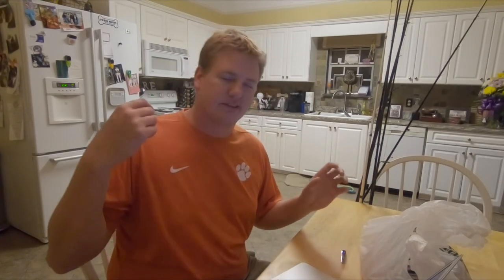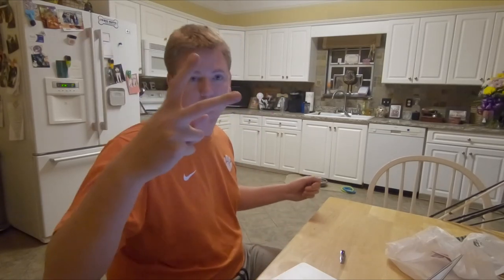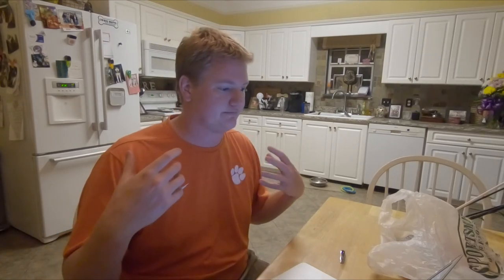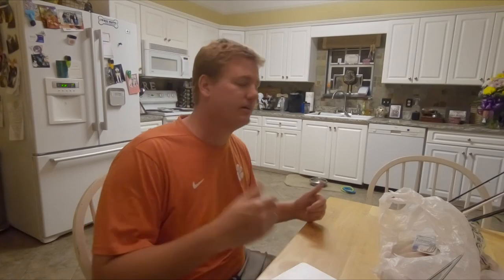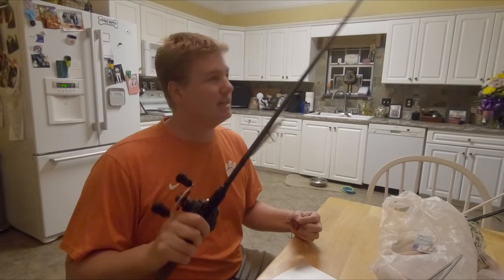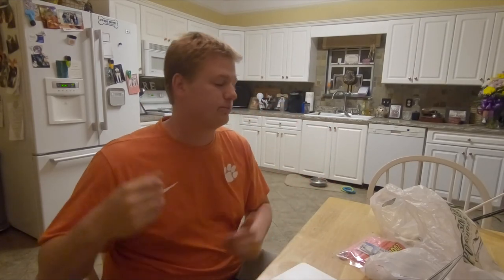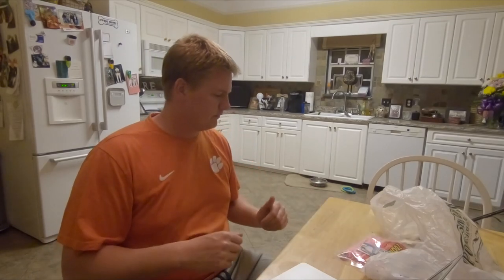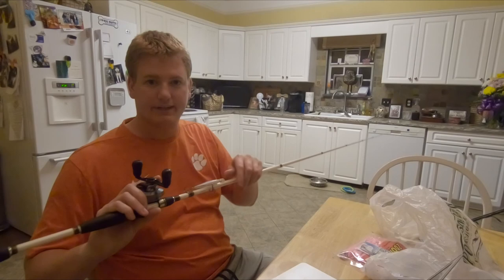Spring Preparation Tips!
In this video, I go over what I do to get ready for Spring time bed fishing!! All equipment down below.
COMBO 1
SHIMANO Curado 70 lb Sufix Siege Monofilament
Ima Glide
20 lb Seaguar Flourocarbon

COMBO 2
Level Rod 7’0” Medium Heavy Fast Action Tournament Pro G Speed Spool ACB